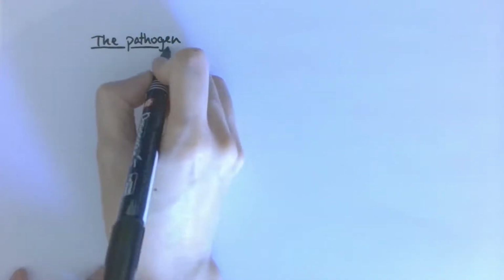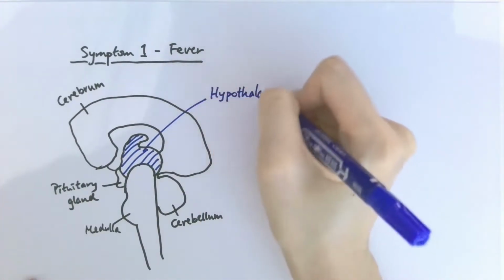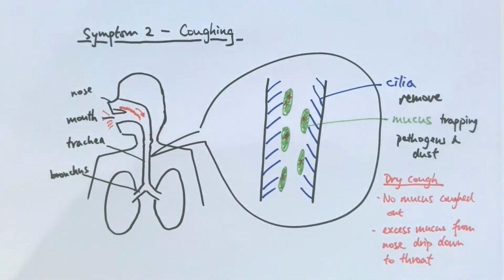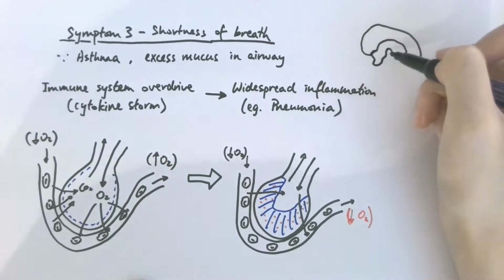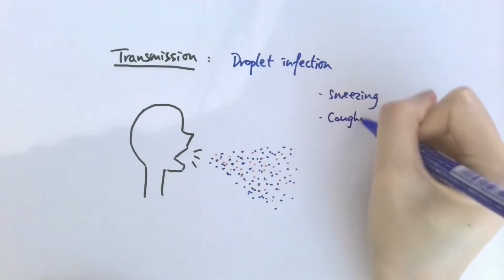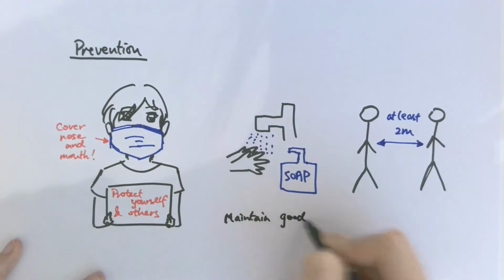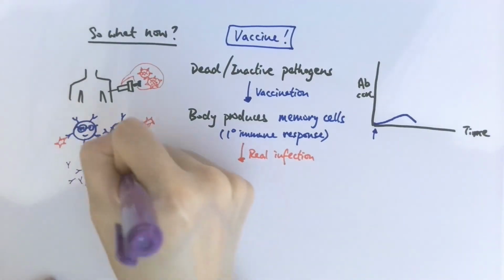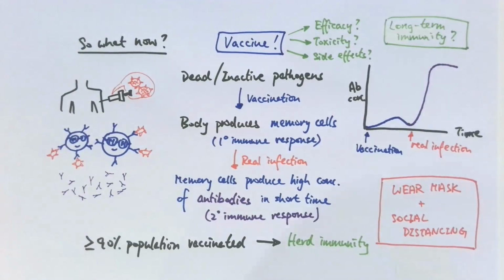COVID-19 explained - Get ready for school!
It’s nearly September, meaning we’ll all head back into school very soon. It’s been such a long time since we last were in school because of the COVID-19 pandemic, and in this video, we’ll talk briefly about what this virus is, how it relates to what you’ve learned or will learn in GCSE and some practical tips on how to keep yourself safe.

BE RESPONSIBLE - WEAR A MASK & SOCIAL DISTANCE.